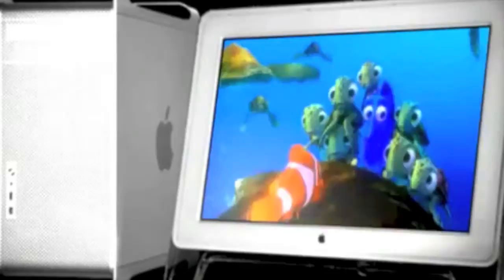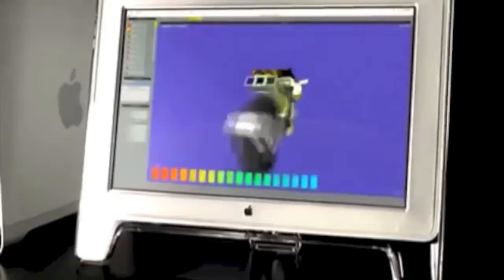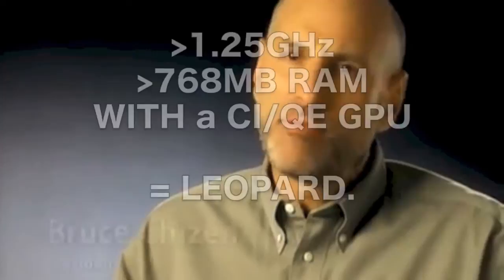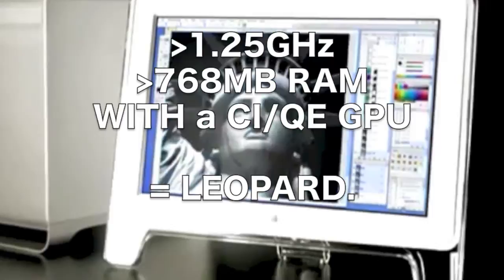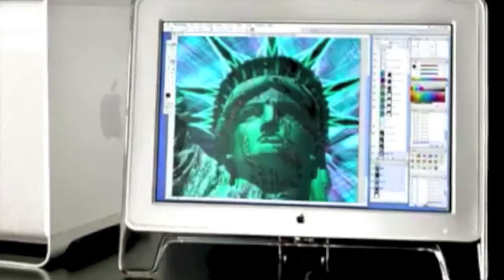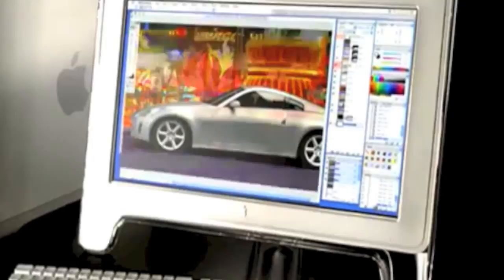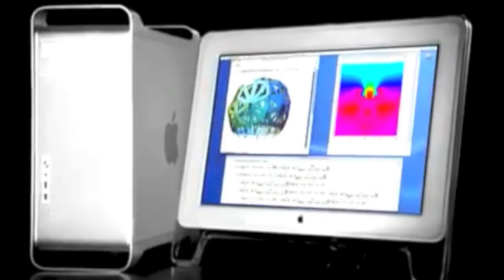Using PowerPC: Operating Systems | The PowerPC Hub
Hauling the PowerPC platform into 2013! Over the coming months I'm going to cover everything you need to know & do to your PowerPC Mac to make it even easier to use in 2013. Today's topic is operating systems. G3? G4? G5? Tiger? Leoaprd? OS 9? Don't have a clue? Good thing you found this video then! :)